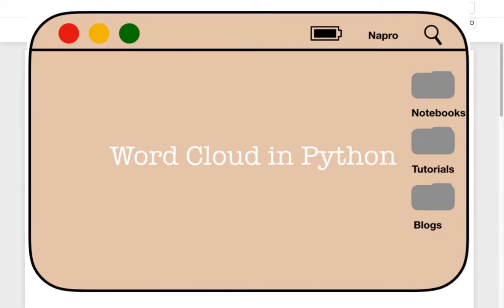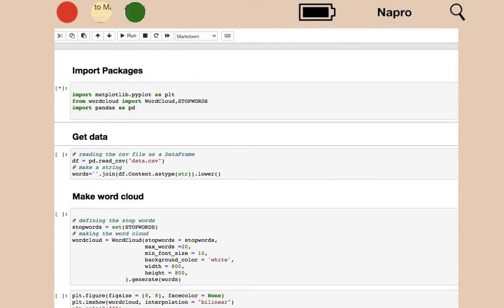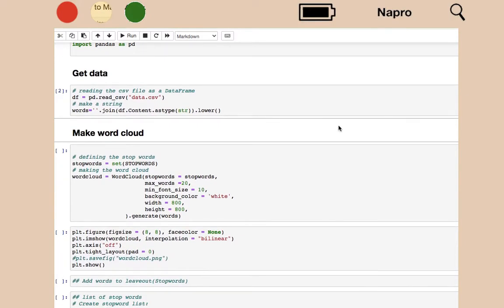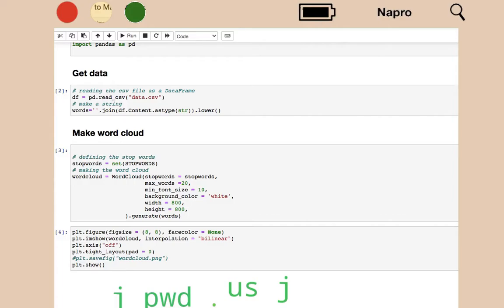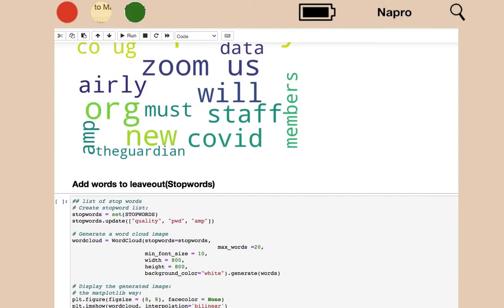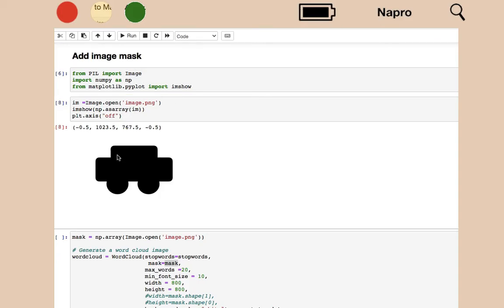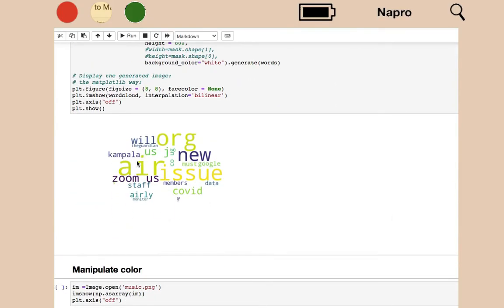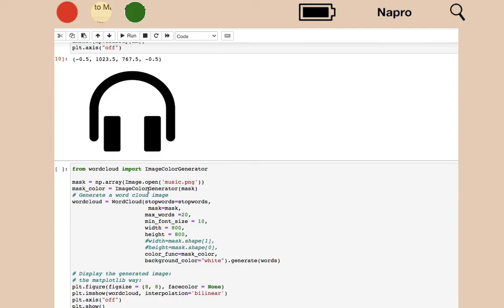Create Word Cloud in python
This video goes through how to create a word cloud using python. it also shows how to mask and change the shape of the word cloud.